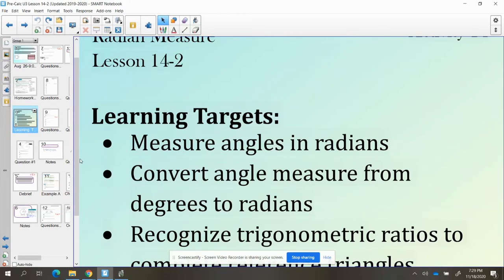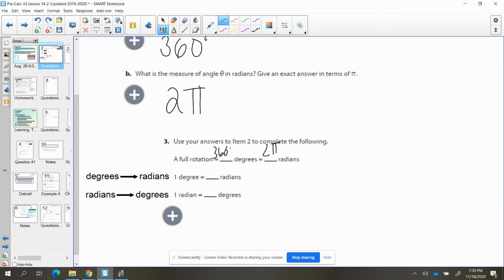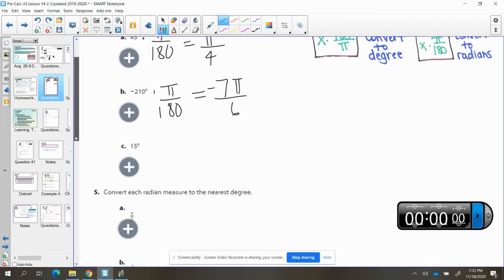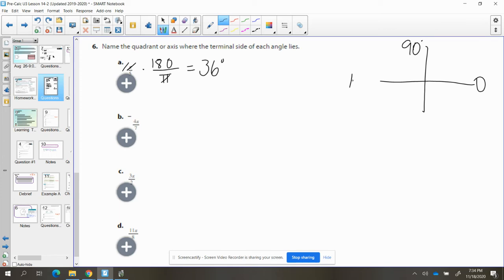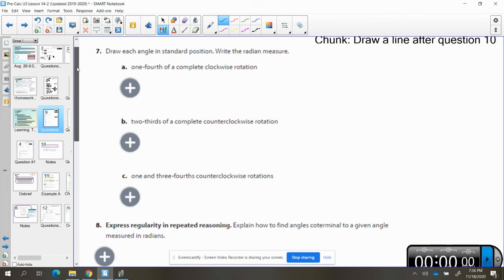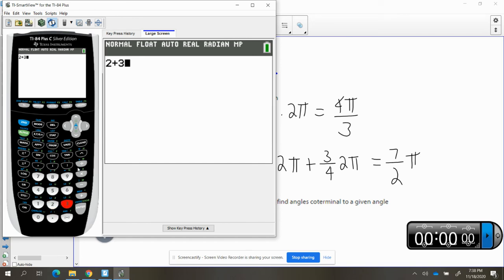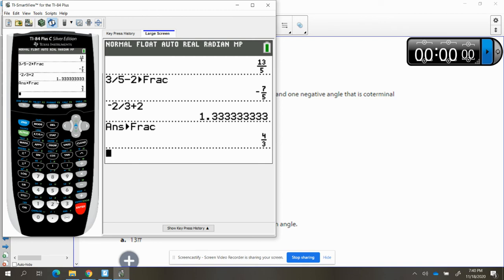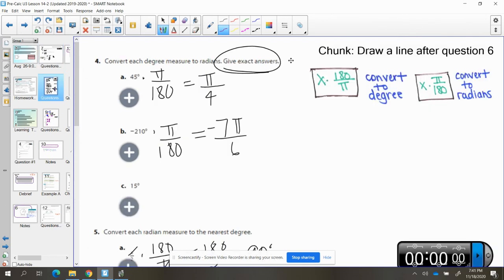HPC Lesson 14.2 Pt. 1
What is a radian and how to convert between degree and radian form.